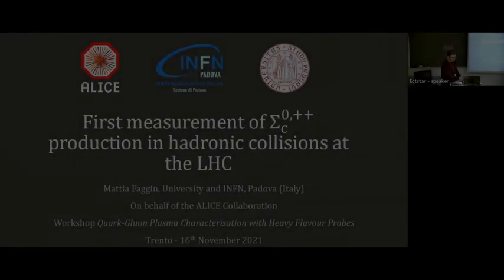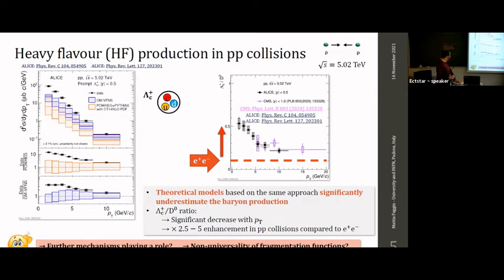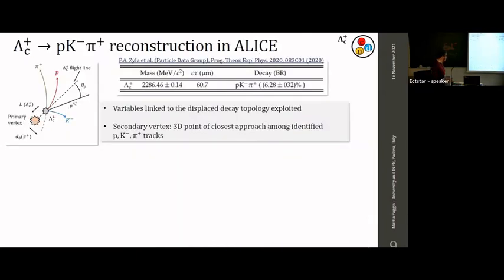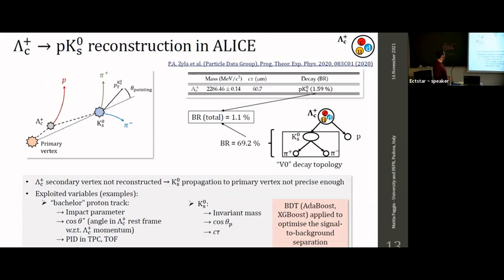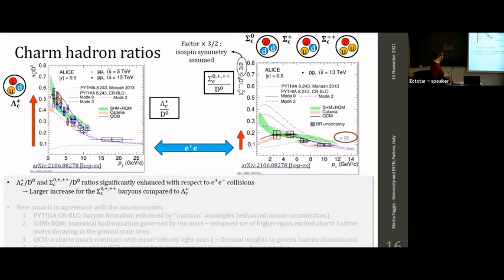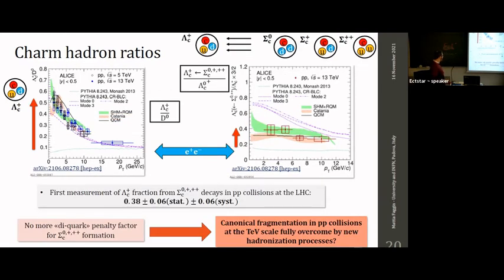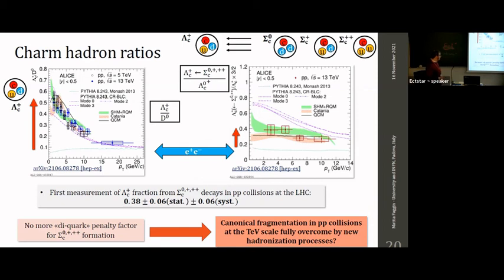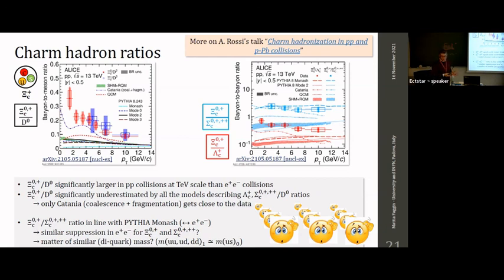Mattia Faggin | Quark-Gluon Plasma Characterisation with Heavy Flavour Probes